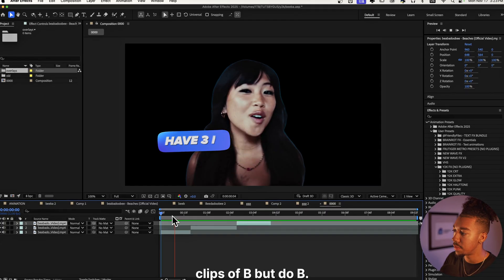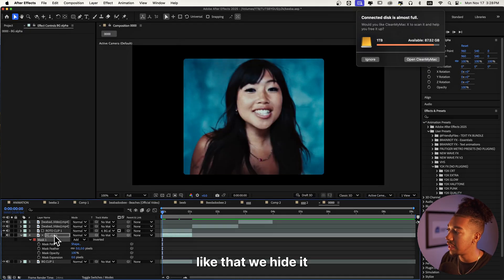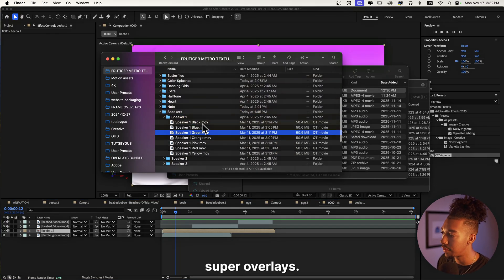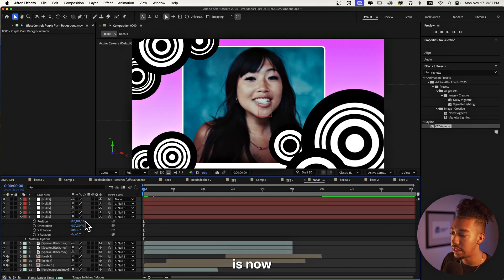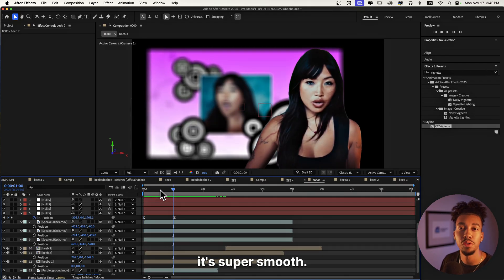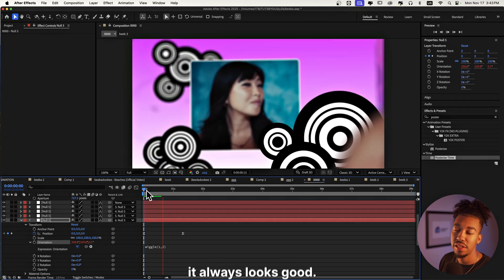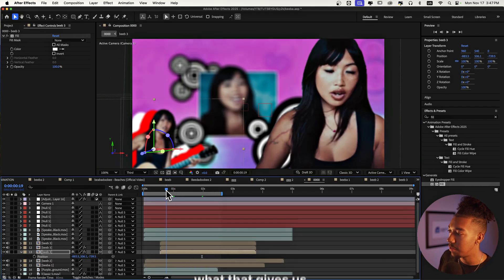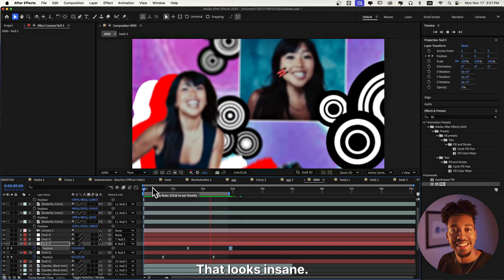CREATE INSANE FRUTIGER METRO VISUALIZERS IN 3D (MASTERCLASS) - After Effects Tutorial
In this video we're gonna be going over this frutiger metro visualizer 3d effect!

Tags (ignore) : frutiger metro tutorial, frutiger aero after effects, y2k visualizer tutorial, 3d visualizer after effects, y2k edit effects, 2000s nostalgia edit, frutiger aero style effect, frutiger metro effect ae, after effects y2k masterclass, metro style visualizer, frutiger metro 3d tutorial, after effects visualizer tutorial, y2k graphics tutorial, old windows xp style edit, 2000s era design tutorial, vhs y2k effect after effects, after effects retro aesthetic, rave visualizer ae, metro pack pelle, frutiger metro pack pelle, after effects beginner to pro, how to make y2k visualizers, ae 3d animation tutorial, after effects 2000s presets, music visualizer after effects, y2k motion graphics, retro computer aesthetic edit, nostalgic editing style, frutiger metro effect 2025, after effects design tutorial